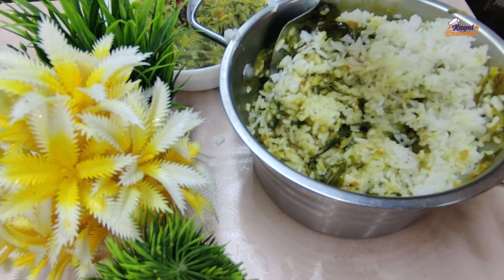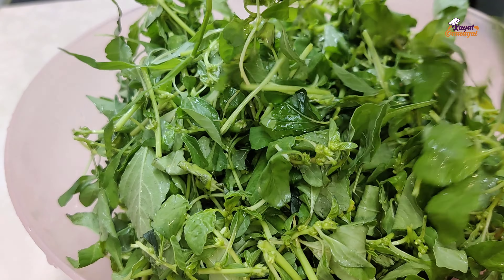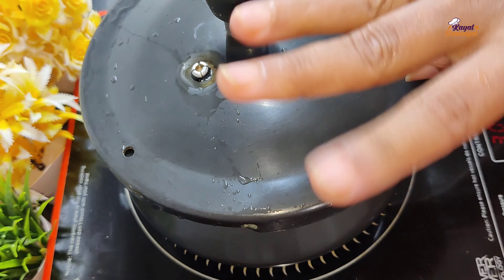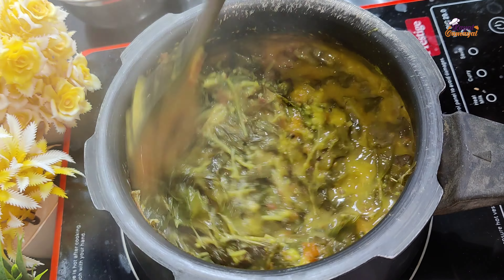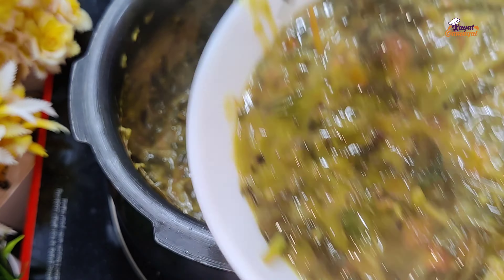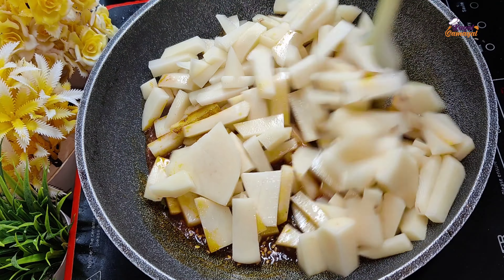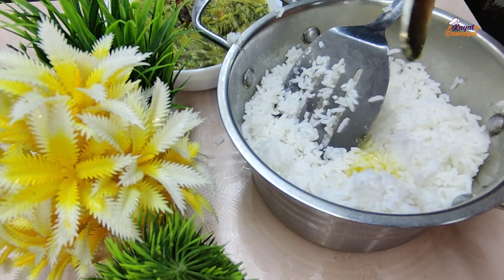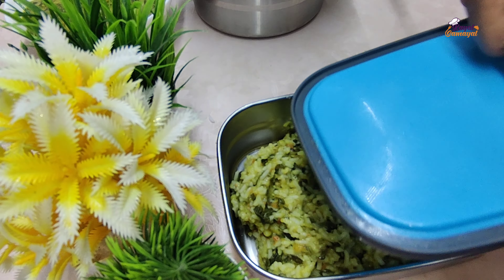வயசு ஏற ஏற நமக்கு இது குறைய ஆரம்பிக்கும் முன்பே சாப்பிடுங்கள்/ ஹெல்த்தி lunch box recipe